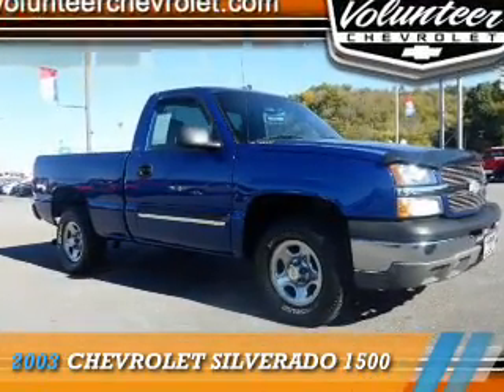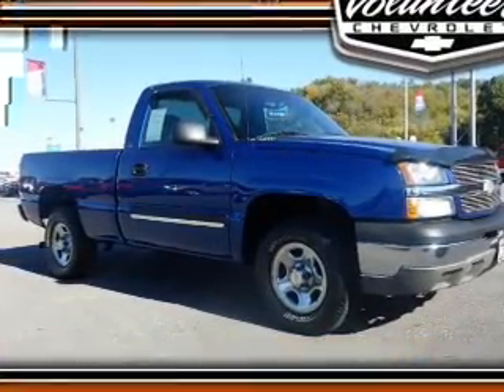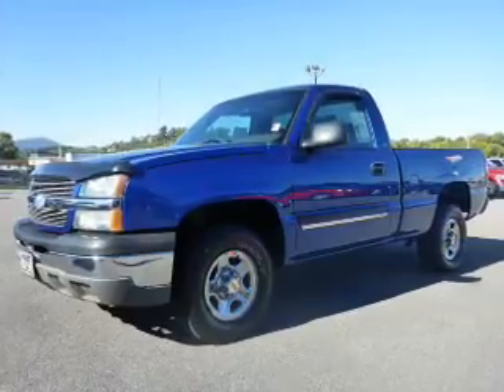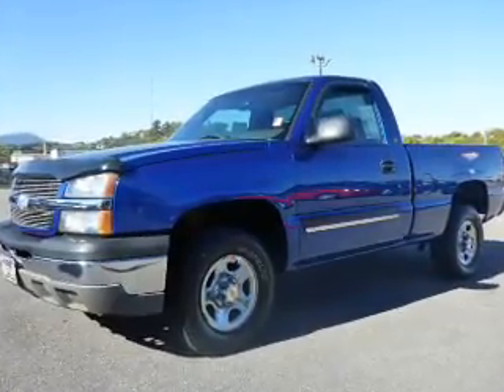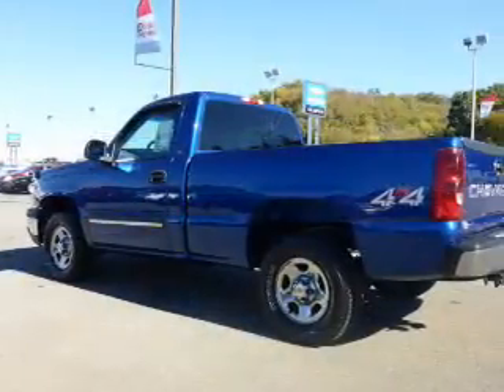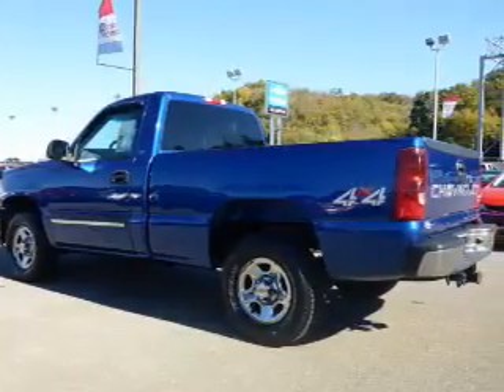2003 Chevrolet Silverado 1500 PA4477B - Sevierville TN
Year: 2003
Make: Chevrolet
Model: Silverado 1500
Trim:
Engine: 5.3 liter 8 Cylindercylinder 4WD
Transmission: 4-Speed Automatic
Color: Blue
Mileage: 137001
Address:
VIN:1GCEK14T83Z164445